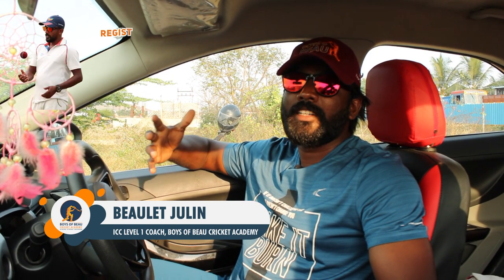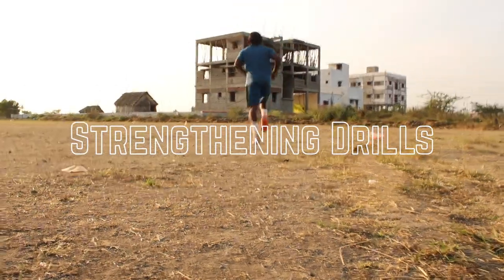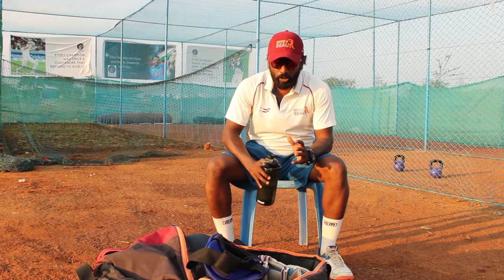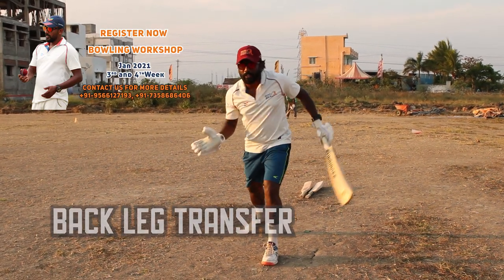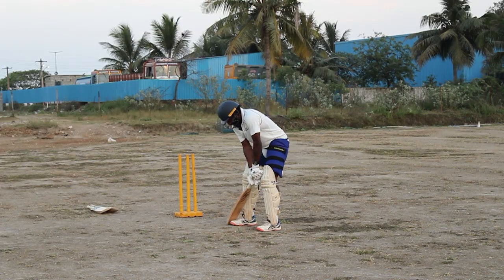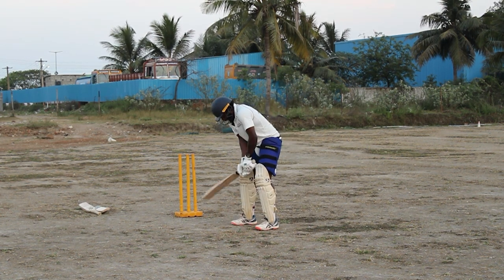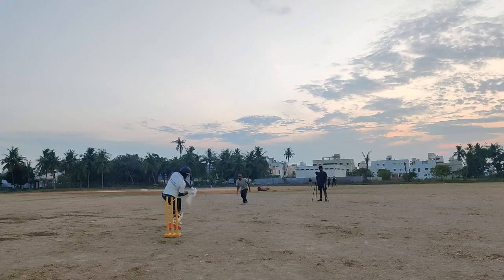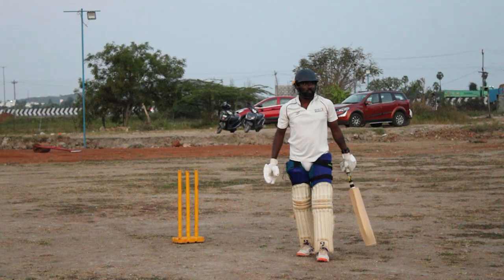Power Hitting Basic | Boys of Beau Cricket Academy | Beaulet Julin | Cricket Coaching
Power Hitting Basic, Power Hitting, Power Hitting Drills

Advance Power hitting drills and Technique will publish soon.

Hi Friends here is a new video about Power Hitting Basic, Power Hitting, Power Hitting Drills. Watch the video fully and get the ideas about power hitting.

Key points:
- Watch the Ball
- Clear Your Leg
- High back lift
- Eyes on the connecting point

Example Players:
- MS Dhoni
- Andre Russell
- Glenn Maxwell

To Learn Cricket Join Our Cricket Academy
Boys of Beau Cricket Academy
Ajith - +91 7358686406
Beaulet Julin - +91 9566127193